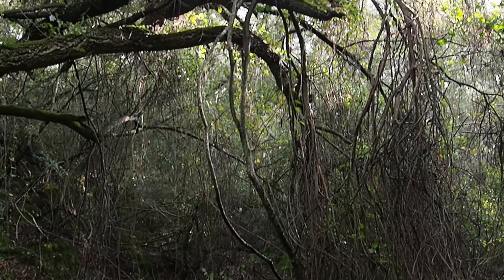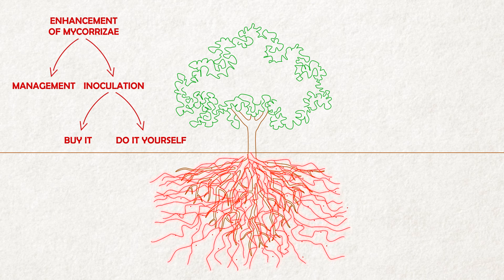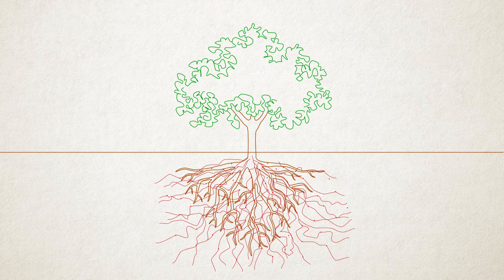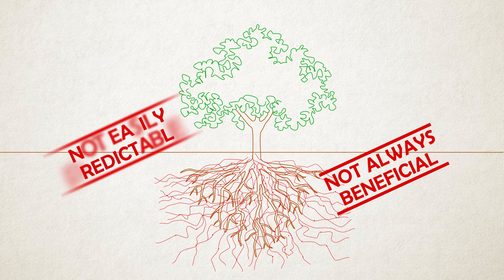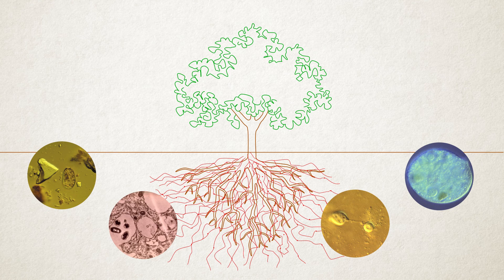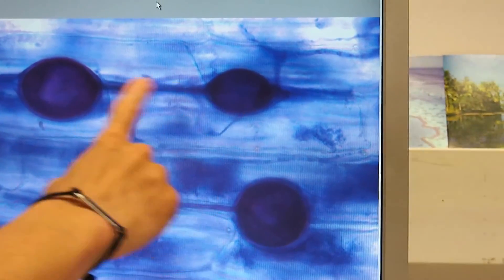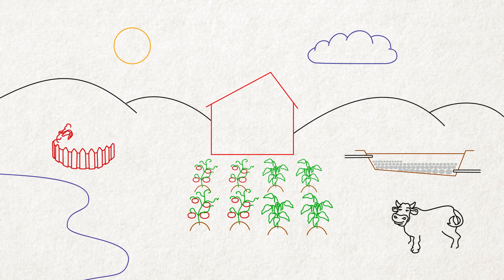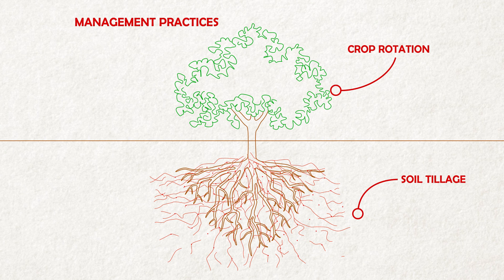Mycorrhizal Symbiosis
What is this fungi-plant relationship called mycorrhiza? Which is its role in the development of a healthy crop? Can farmers benefit from it? But.. Sure? How?

You can find other episodes in this channel, enjoy them!
Constructive feedback is welcome :)

Bachelor's Degree Final Project - Microbiology 2015/16, by Clara Blasco Moreno.